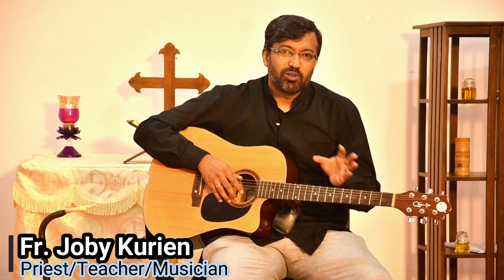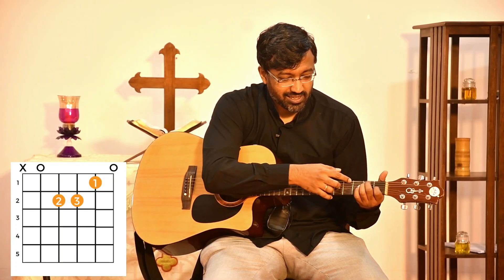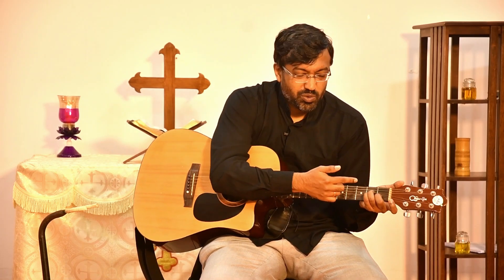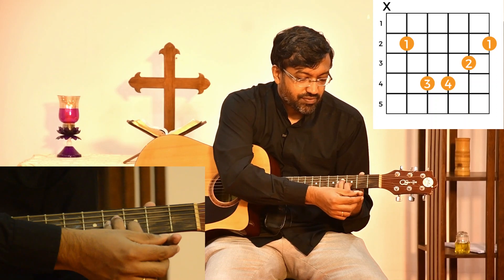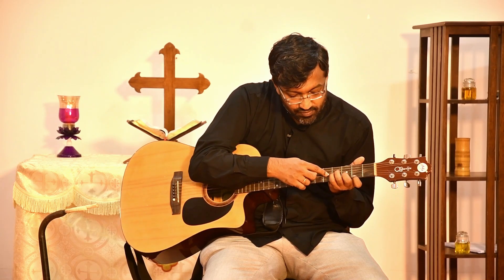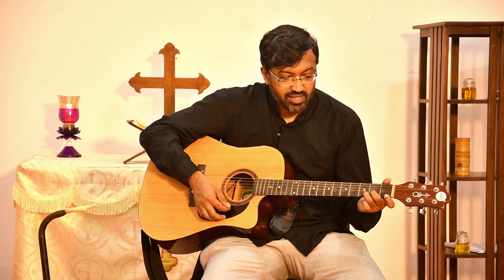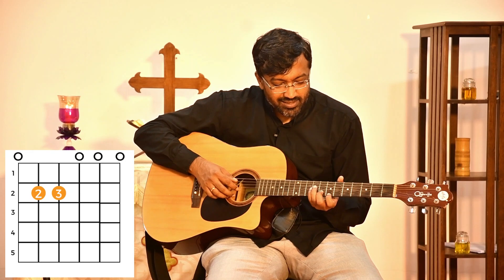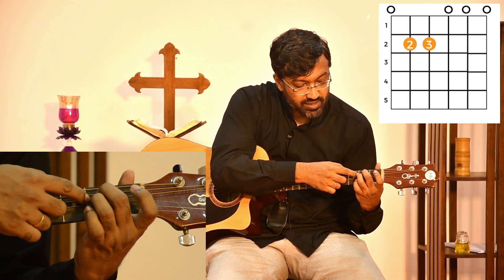CLASS 3 - MINOR CHORDS || Fr. JOBY || HBPRODUCTIONS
CREDITS:
Instructor : Fr. Joby. K
Videography: Harrison. B
DOP : Harrison. B & Shravan. S
Video & Audio Editing: Harrison. B
Concept & Copyrights  @HarrisonBProductions